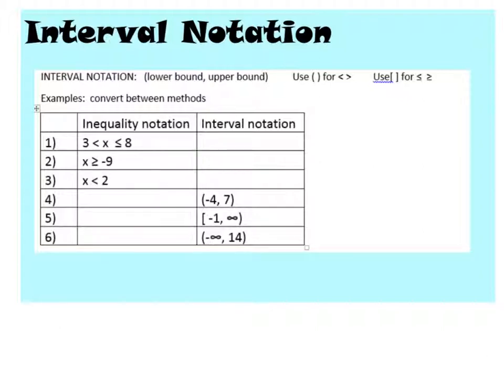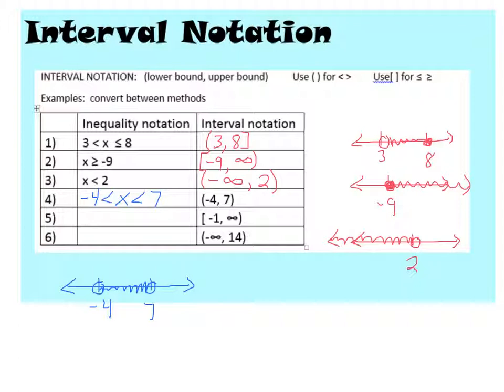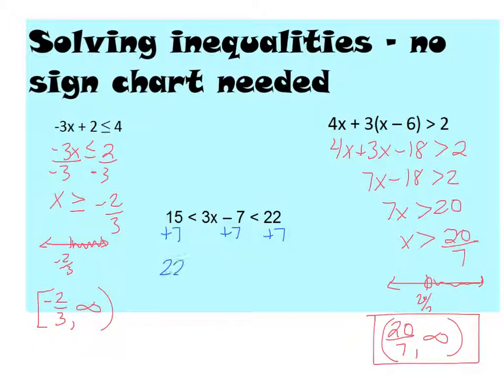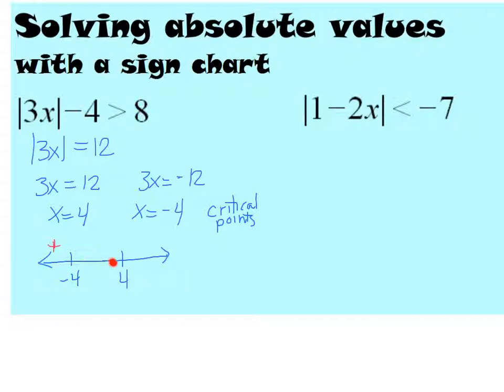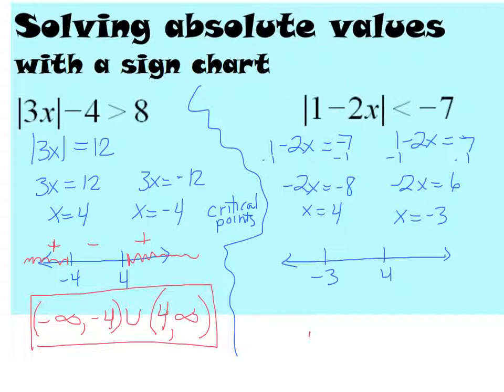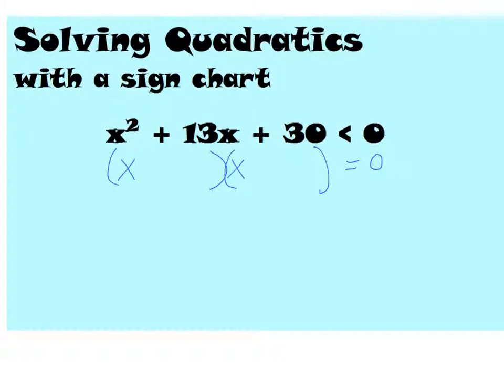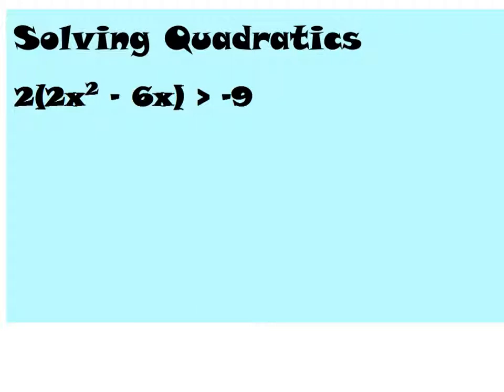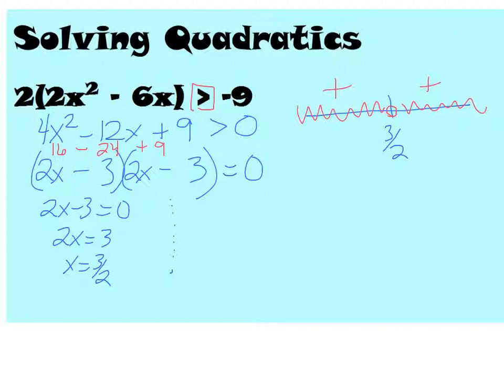College Alg - Solving Inequalities